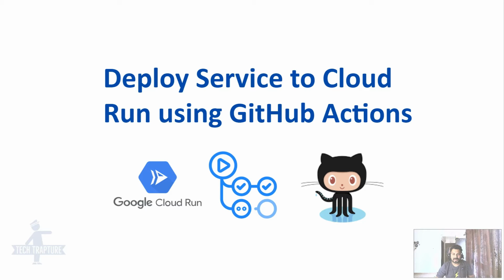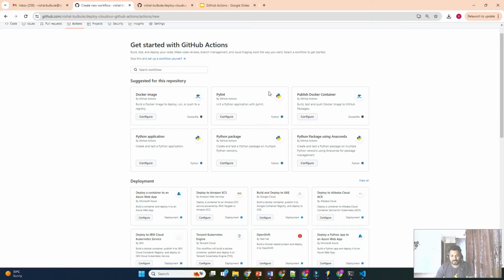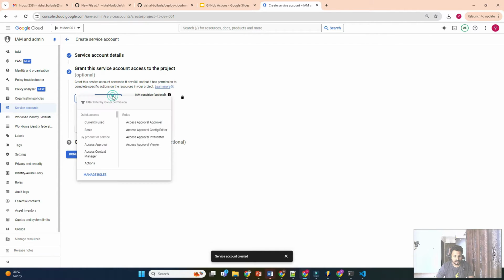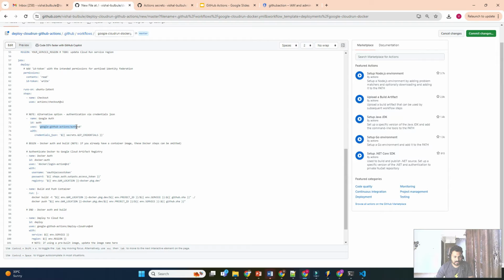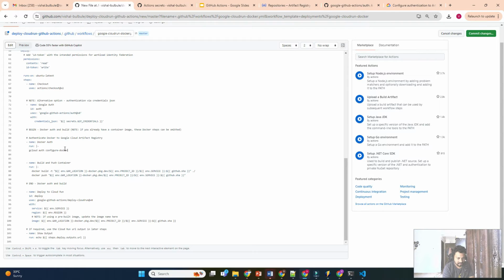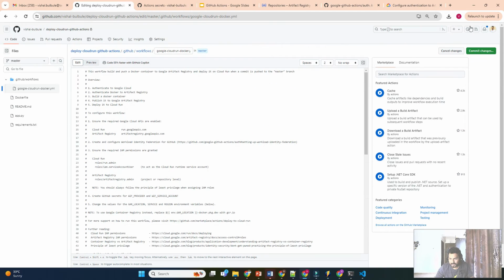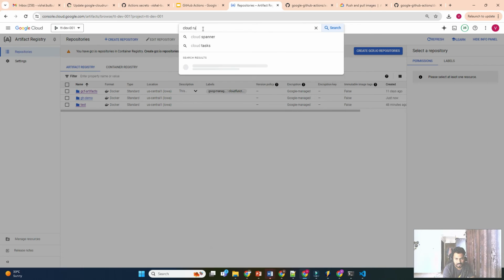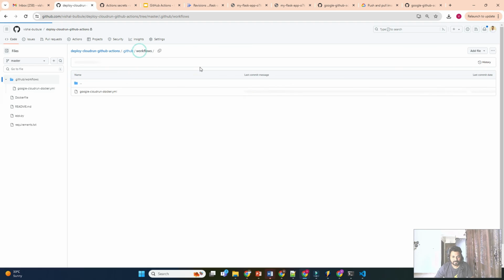Build and deploy to Cloud Run using GitHub Action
Join us in this tutorial as we demonstrate how to streamline your deployment process by leveraging GitHub Actions to build and deploy applications to Cloud Run effortlessly. Learn step-by-step how to set up automated workflows, ensuring seamless integration and deployment with Google Cloud's managed platform, Cloud Run.

🎓 Learn Google Cloud, AI, Agentic AI & hands-on projects with structured learning at TechTrapture Academy.

Welcome to our comprehensive tutorial on GitHub Actions, designed specifically for beginners looking to streamline their development workflows. In this video, I'll walk you through the fundamentals of GitHub Actions, a powerful tool for automating tasks from your GitHub repository.

🔍 What You'll Learn:

Introduction to GitHub Actions and its benefits for developers.
Setting up your first workflow and understanding its components.
How to trigger actions based on events like pushes, pull requests, and more.
Incorporating actions from the GitHub Marketplace to extend functionality.
Best practices for organizing and managing your workflows effectively.

Github
Source Code